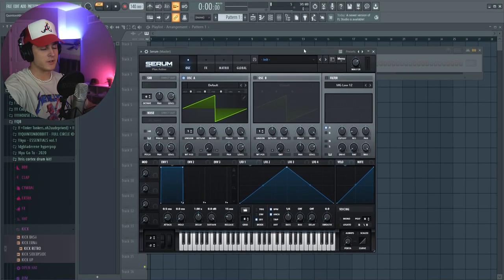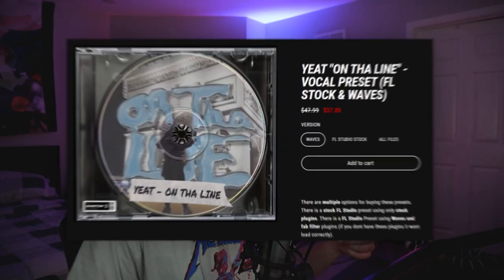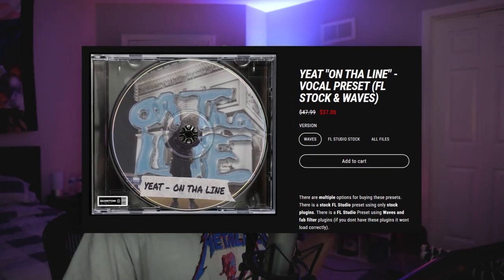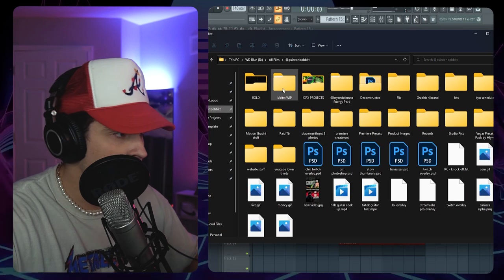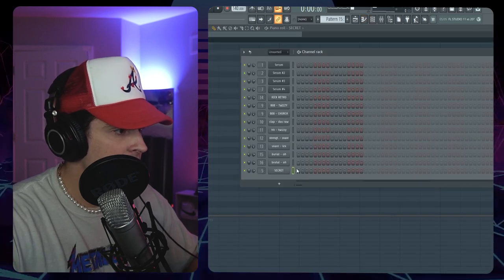YEAT BEAT SPEEDRUN (Making a yeat song in 10 minutes?)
▸  In this video I show you how I can fail at making a yeat beat in 5 minutes lol.